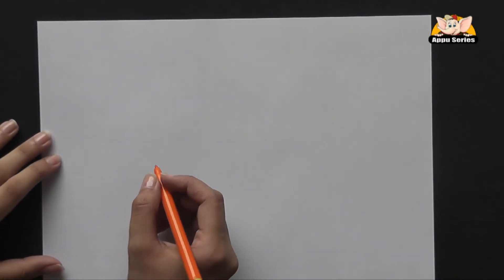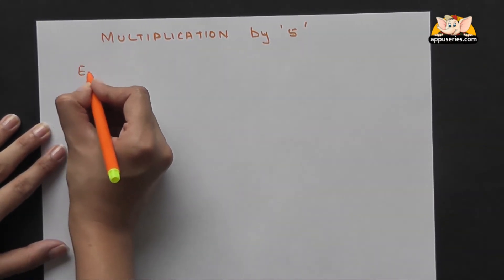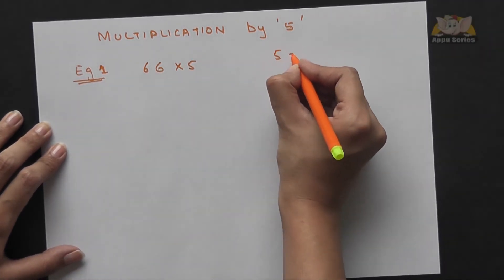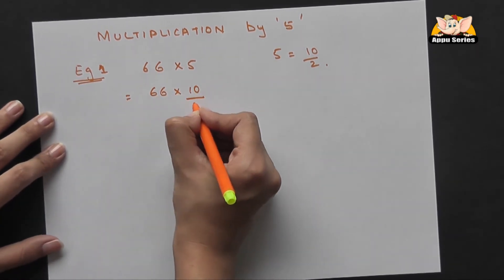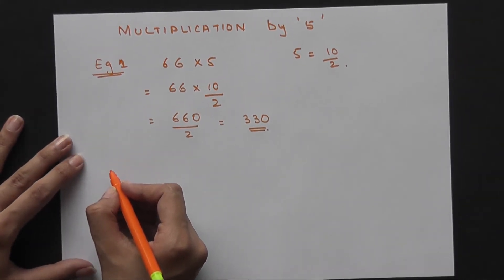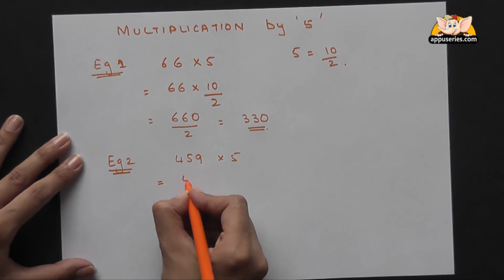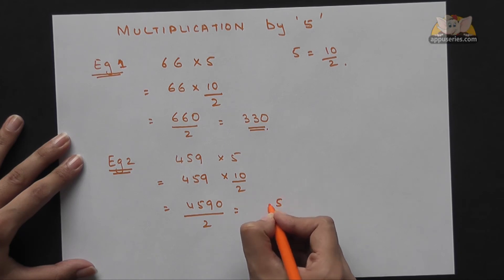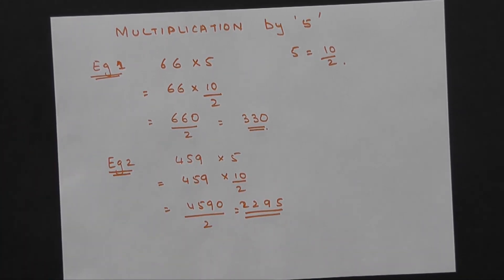Tip of the day - Easy way to multiply by 5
Racing against the clock to finish your calculation? No worries! Here is a simple method you can adopt to multiply by 5.